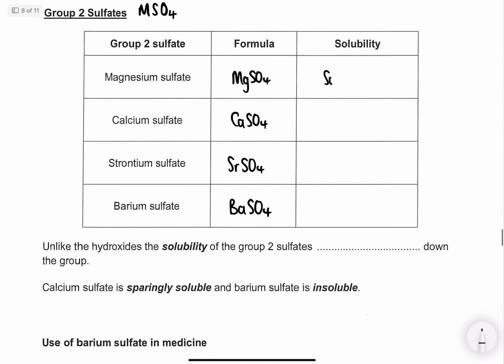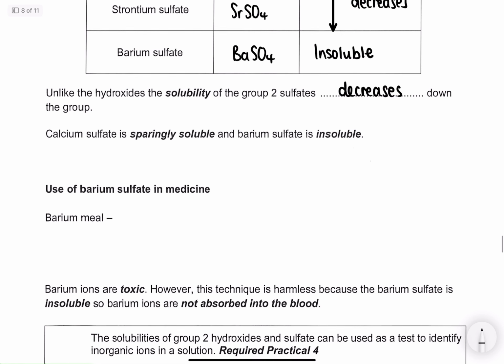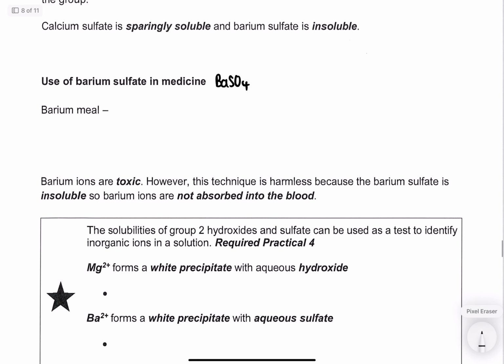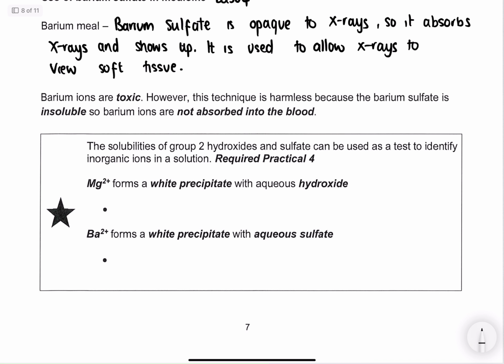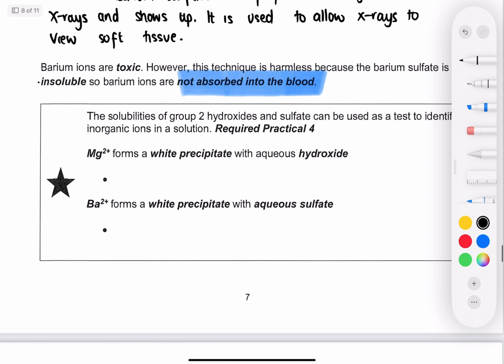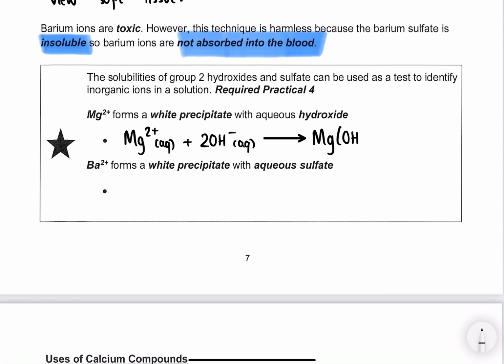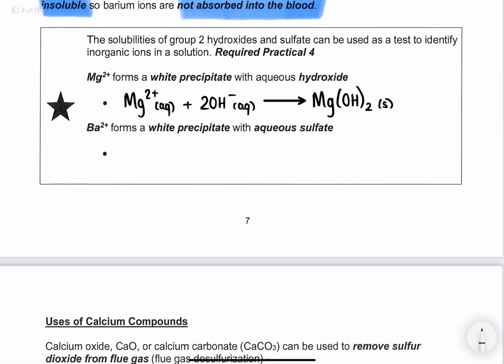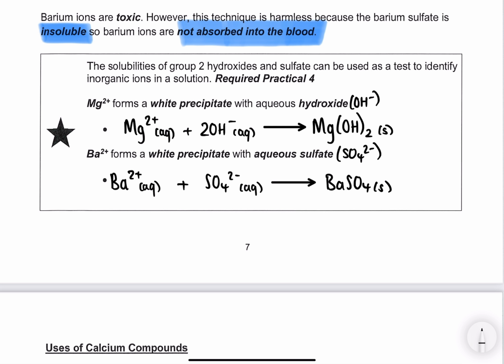Group 2 The Sulfates